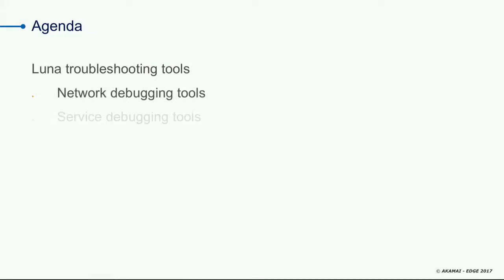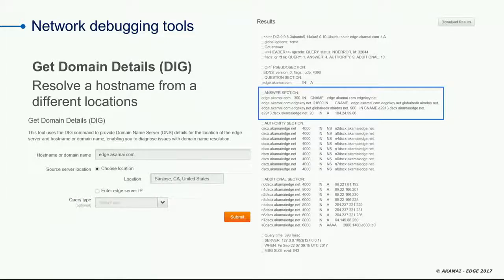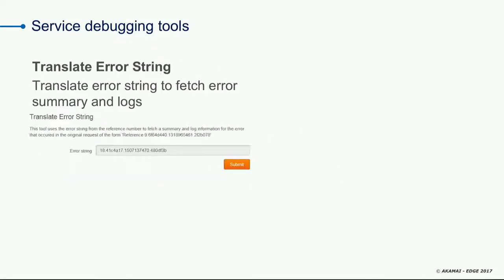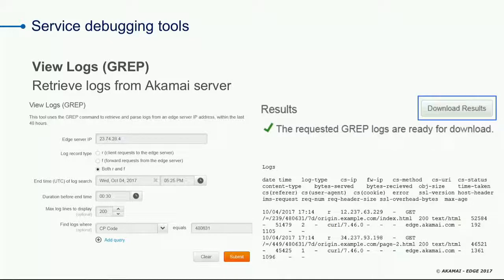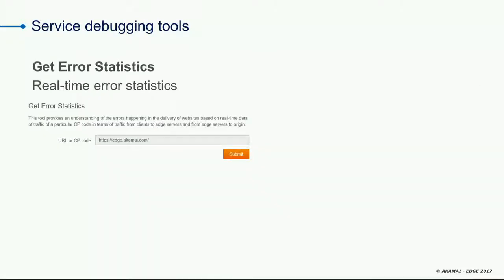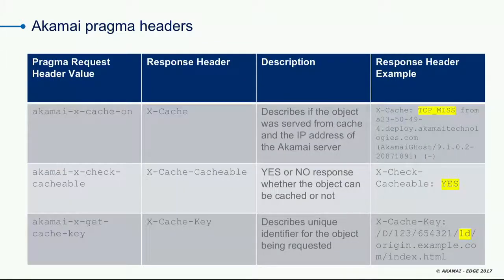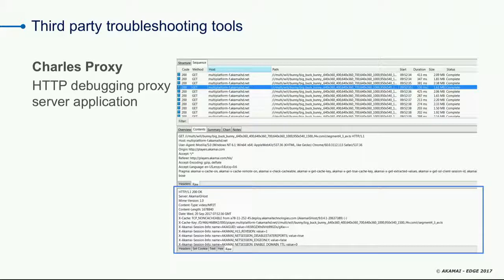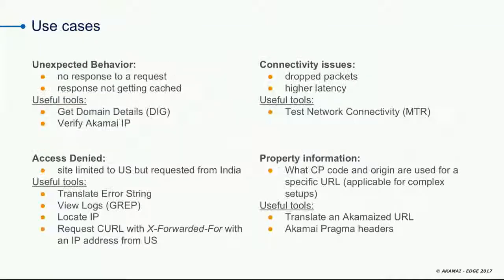Luna and Third Party Tools for Troubleshooting Web Application Issues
In today's fast-paced and hyper-connected world, solving web-application issues quickly is critical for any business. If a web app is down even for a moment, it can lead to lost revenue and customers. While Akamai services and support teams are a fantastic troubleshooting resource, many issues can be quickly solved by customers themselves. In this session, you'll learn the tips and tricks for troubleshooting using Luna and third-party tools, giving you the power to quickly identify and resolve web application issues on your own.